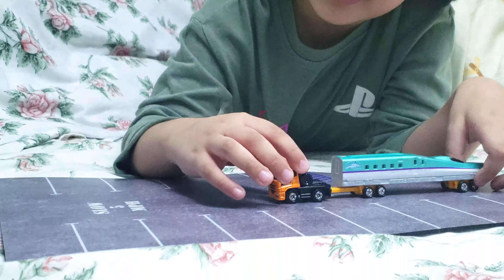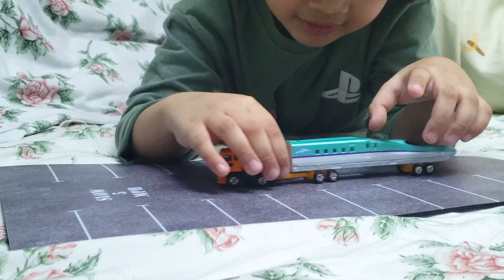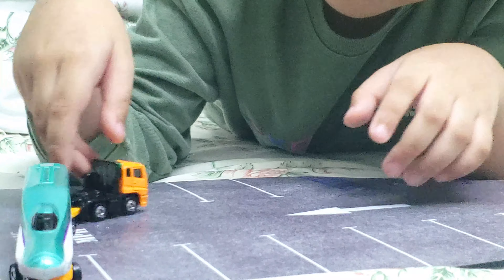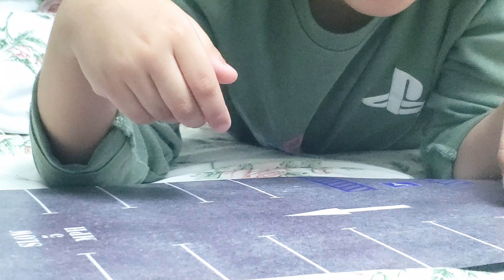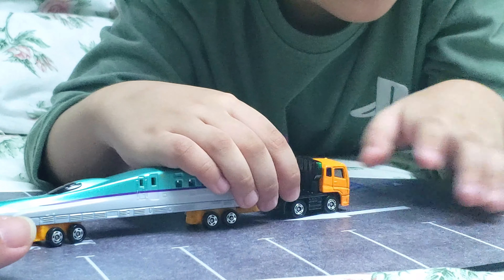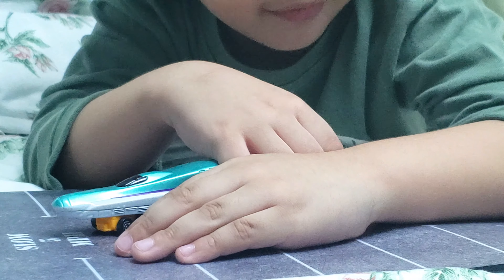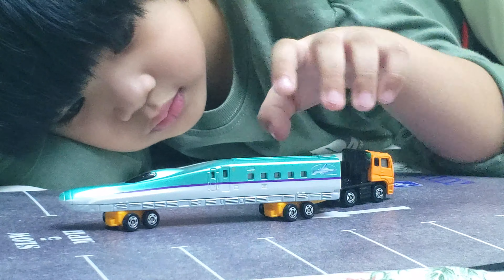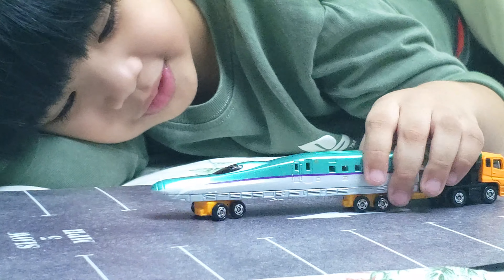[Showcase] No.122 Tomica Mitsubishi Fuso Super Great Shinkansen Series H5 Transporterトミカ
#122 Tomica Mitsubishi Fuso Super Great Shinkansen Series H5 Transporter

トミカ